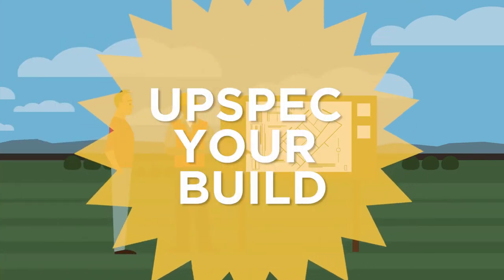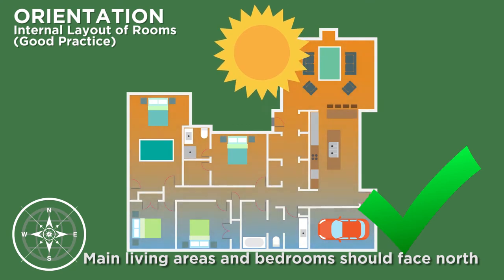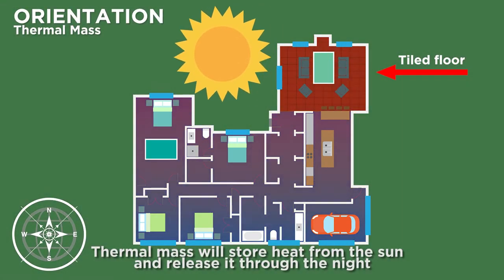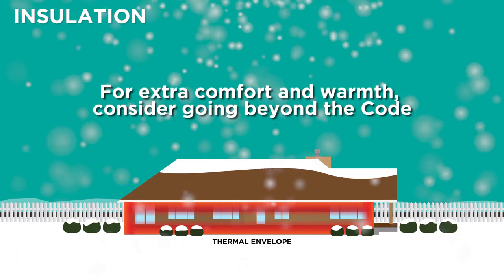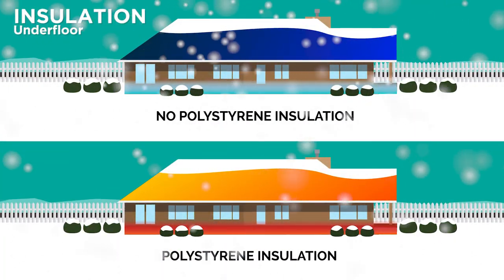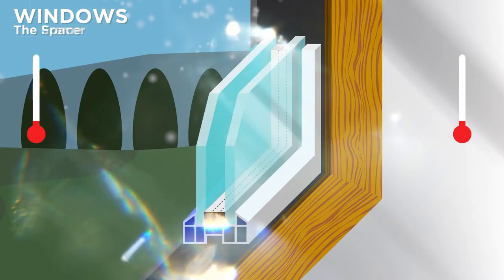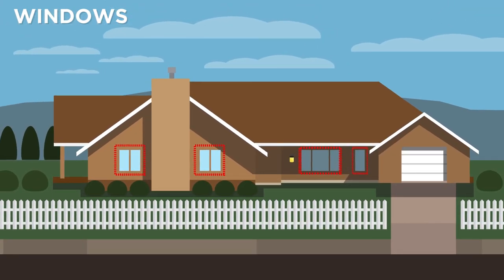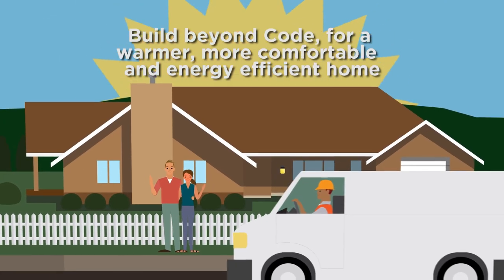Upspec your Build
Anyone building a new home should watch this video. Learn ways to build beyond the Code, for improved warmth, comfort and energy efficiency.

We cover a variety of design improvement options in the areas of orientation, insulation, windows and ventilation.